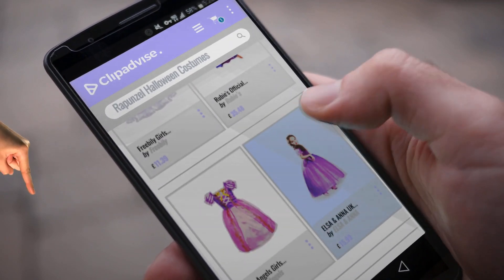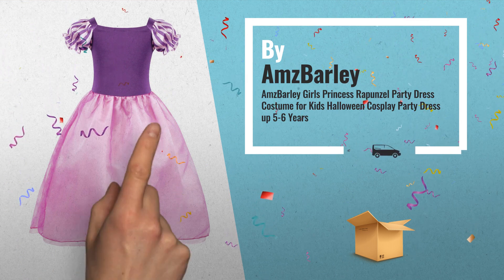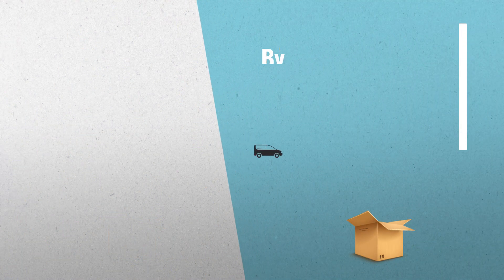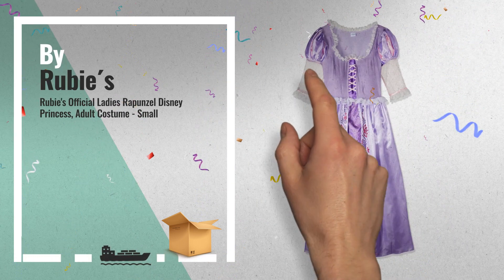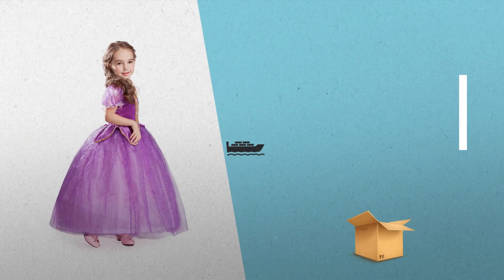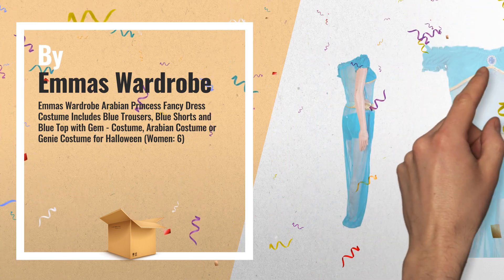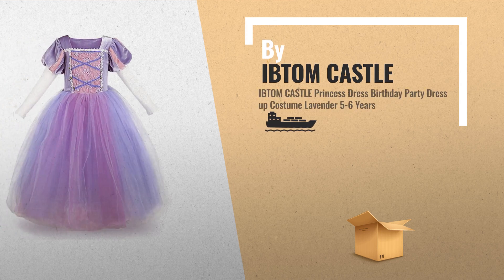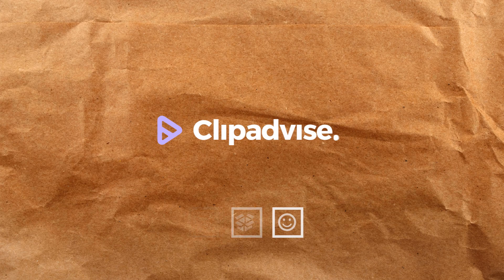Our Favorite Rapunzel Halloween Costumes [2018]: AmzBarley Girls Princess Rapunzel Party Dress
New! 2019 Black Friday / Cyber Monday Kids & Toddlers Deals and Updates.

Black Friday / Cyber Monday AmzBarley Girls Princess Rapunzel Party Dress Costume for Kids Halloween Cosplay Party by AmzBarley

Black Friday / Cyber Monday 60" Long Lady Godiva Rapunzel Blonde Wig Fancy Dress (peluca) by Rubies

Black Friday / Cyber Monday Freebily Girls Cinderella/Rapunzel/Little Mermaid Princess Fancy Dress up Costumes by Freebily

Black Friday / Cyber Monday Rubie's Official Ladies Rapunzel Disney Princess, Adult Costume - Small by Rubie´s

Black Friday / Cyber Monday Lito Angels Girls Princess Rapunzel Costumes Girl Princess Dresses Fancy Party Dress Size by Lito Angels

Black Friday / Cyber Monday ELSA & ANNA UK Girls Party Outfit Fancy Dress Snow Queen Princess Halloween Costume by ELSA & ANNA

Black Friday / Cyber Monday Emmas Wardrobe Arabian Princess Fancy Dress Costume Includes Blue Trousers, Blue Shorts by Emmas Wardrobe